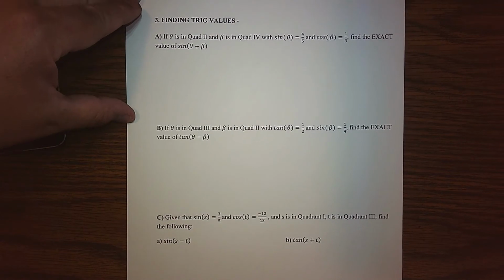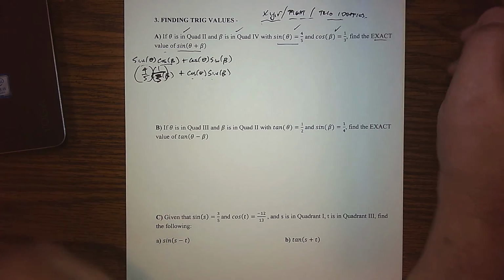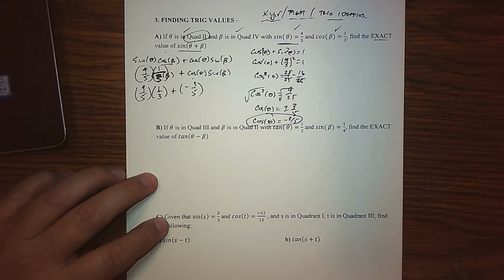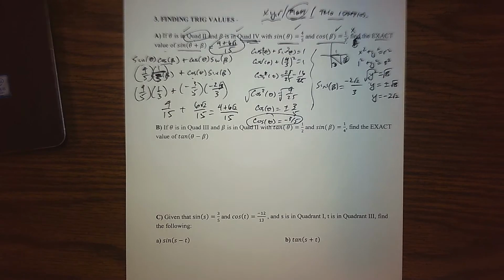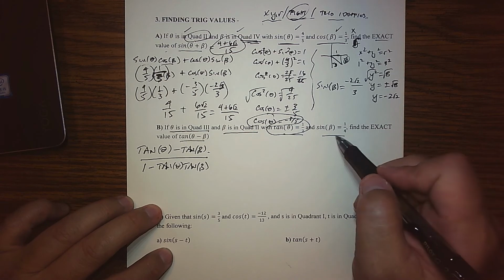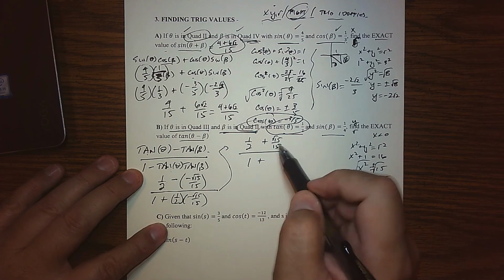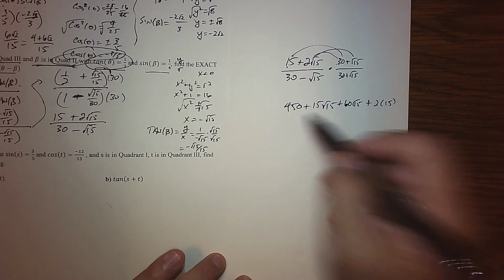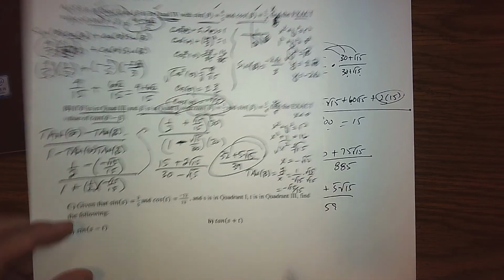MAT 182 Section54 Finding Exact Values Rd3